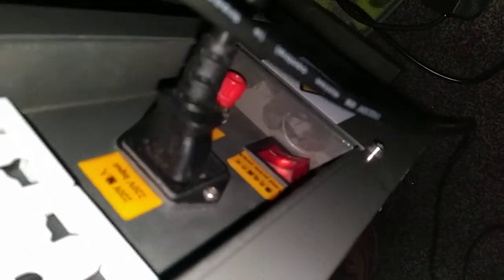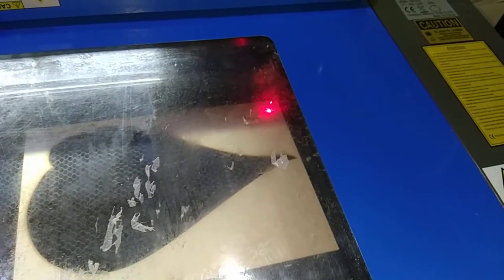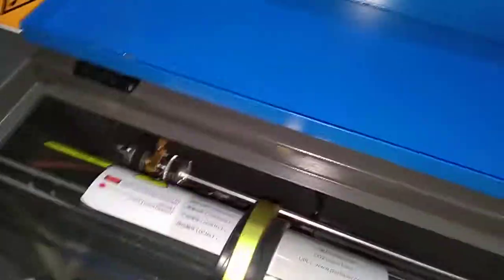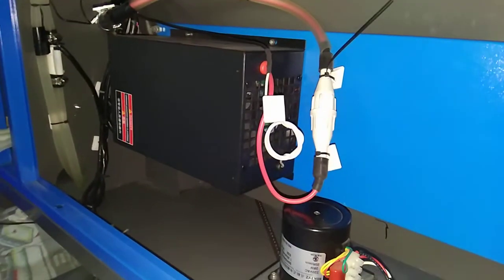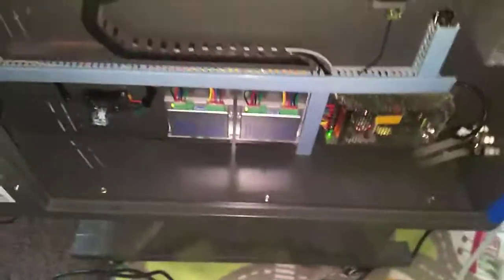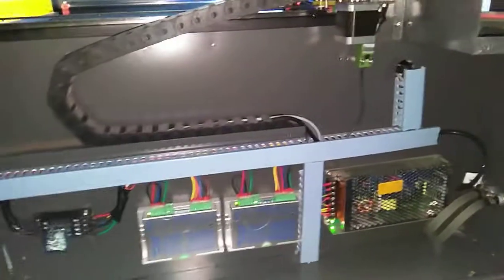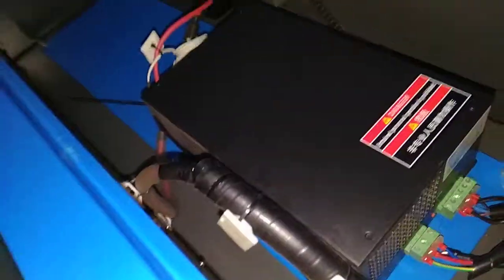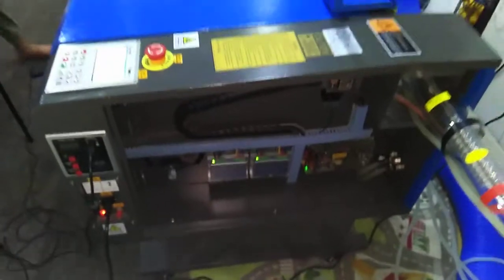Laser tube not firing(2)